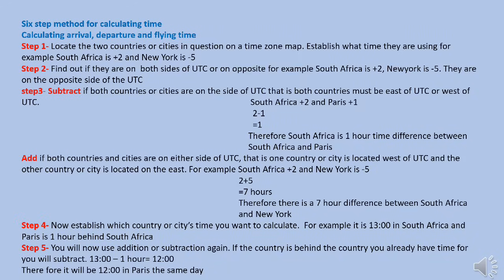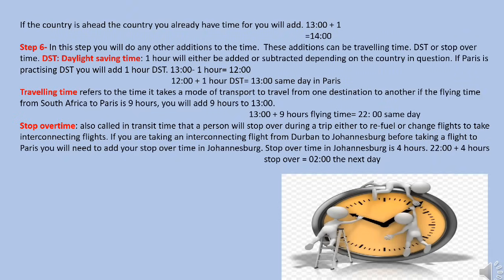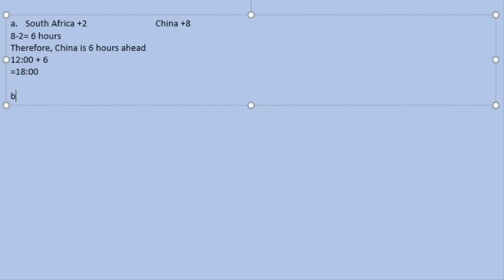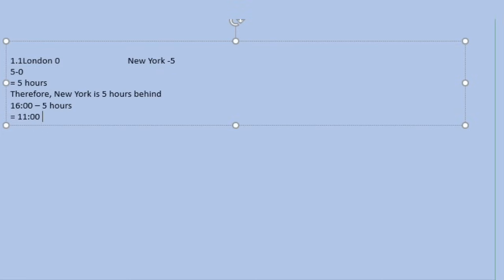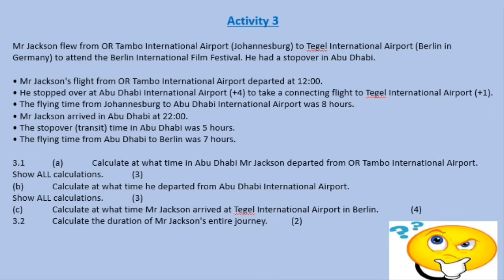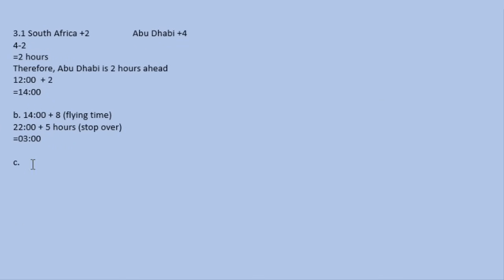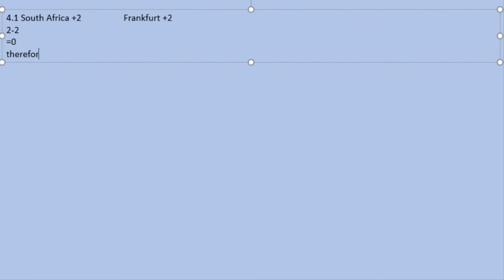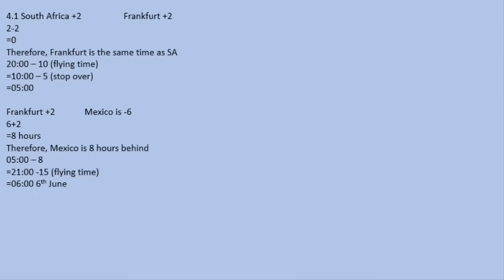How to calculate time zones?| Grade 12| Tourism | The Learning Space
In this video I will be doing timezone calculations